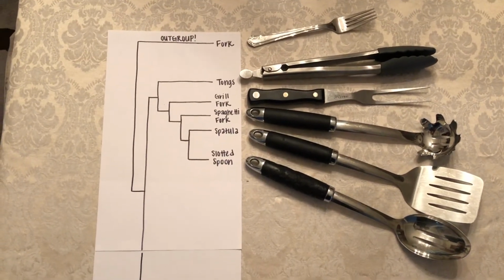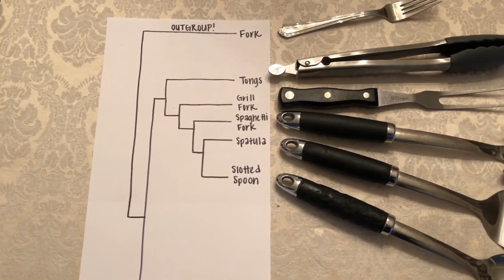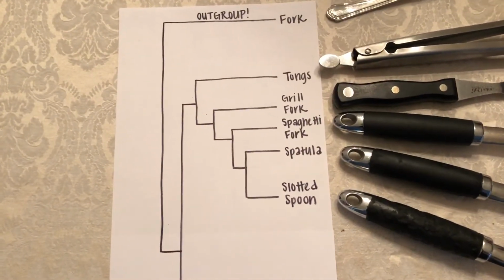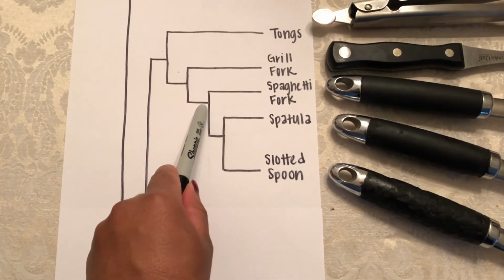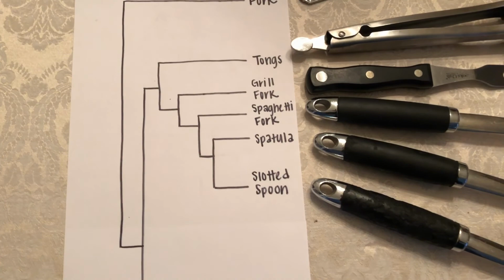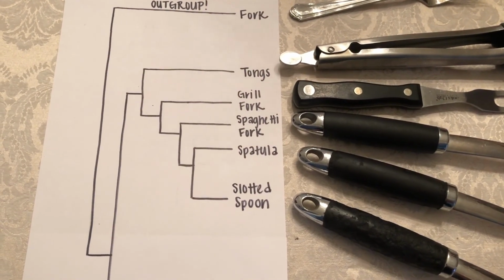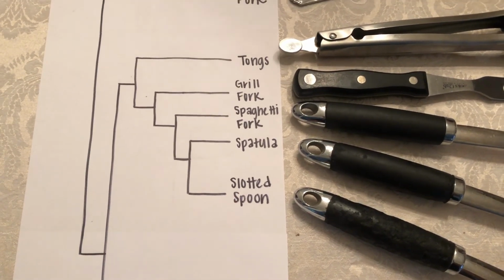GN311 5-1A: Phylogenetic Tree Explanation by Makena Parker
An explanation of the creation of a phylogenetic tree using kitchen utensils.

All of the information used in this presentation came from GN 311 Exam 5 Lecture slides 12-26 that are the property of Dr. Whitney Jones and the Genetics Department at North Carolina State University.